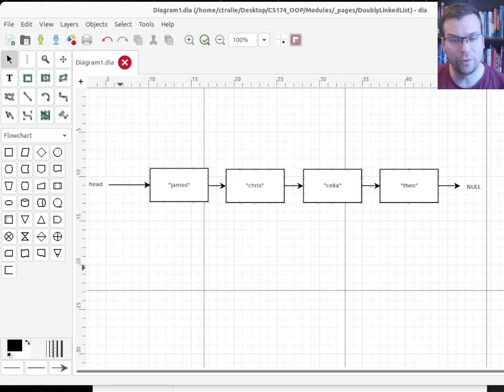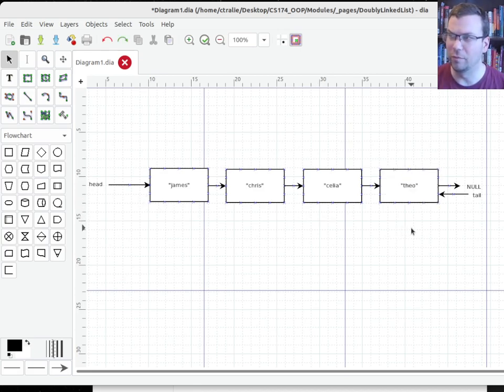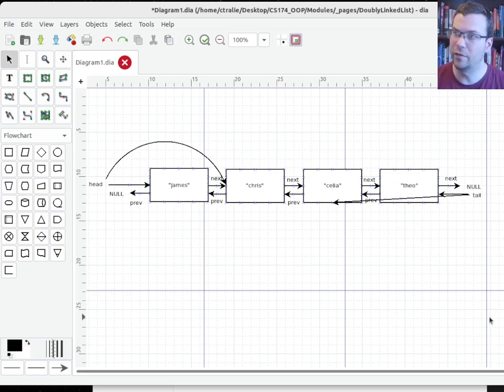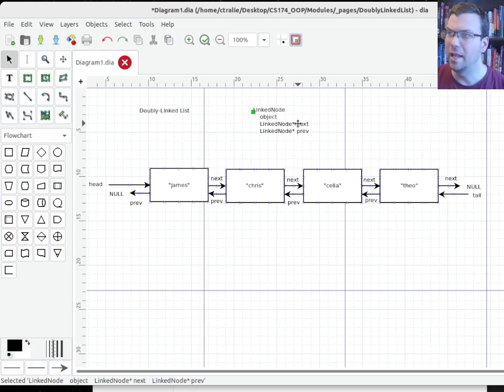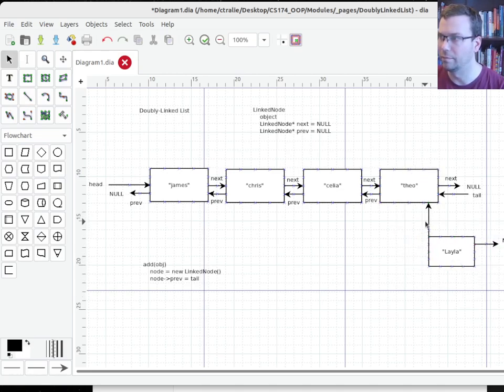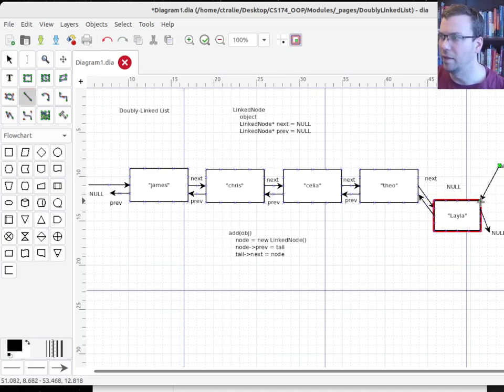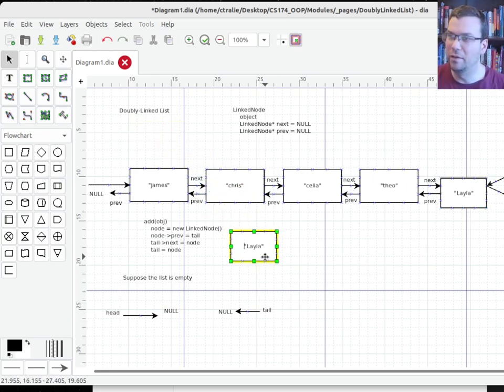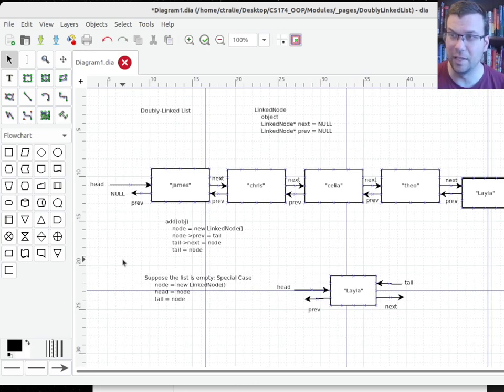CS 174: Doubly-Linked Lists: addLast()